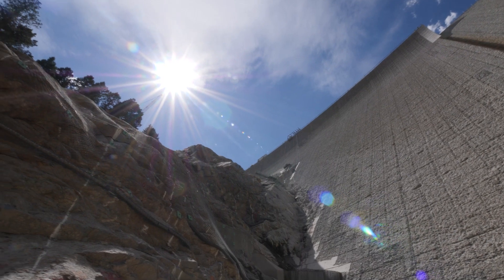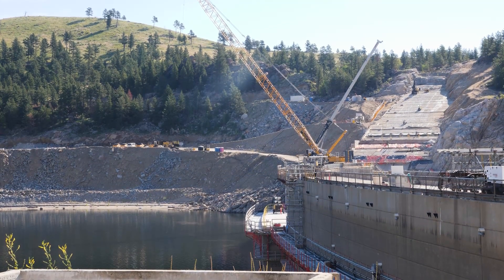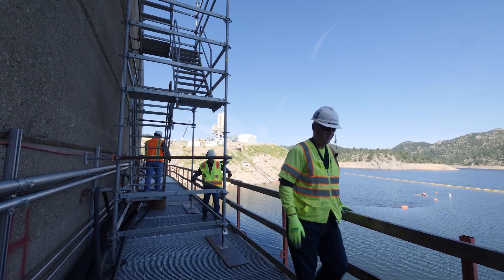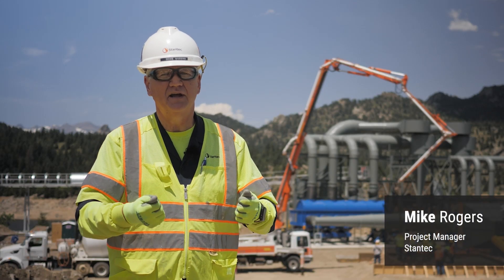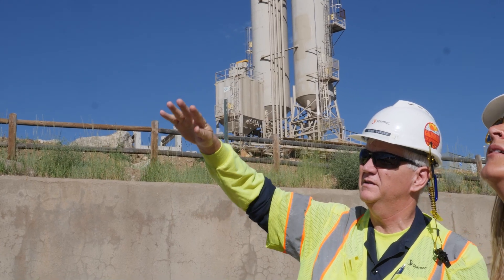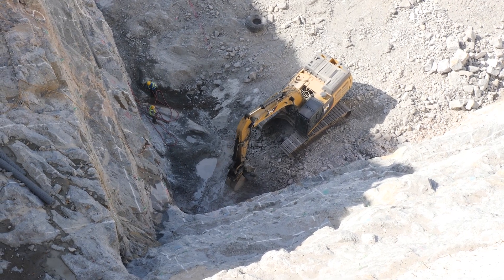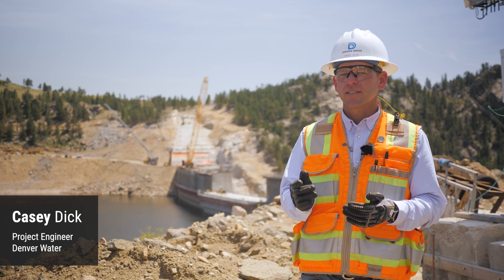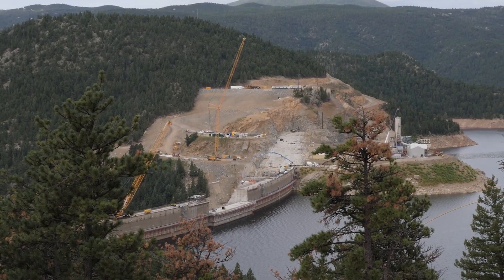Raising dams to provide water security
The Gross Reservoir Expansion Project will provide water security to the Colorado Front Range from multiple sources and reduce vulnerability in the face of extreme weather events. Stantec’s innovative design will raise the height of the existing dam by 131 feet, ultimately tripling Gross Reservoir’s capacity. The project will be the largest raise of a concrete dam using roller-compacted concrete (RCC) in the world, the tallest dam in Colorado and will improve water reliability for more than 1.5 million people. This multi-solution approach is part out Stantec and Denver Water’s overall plan to address the water challenges facing our community.